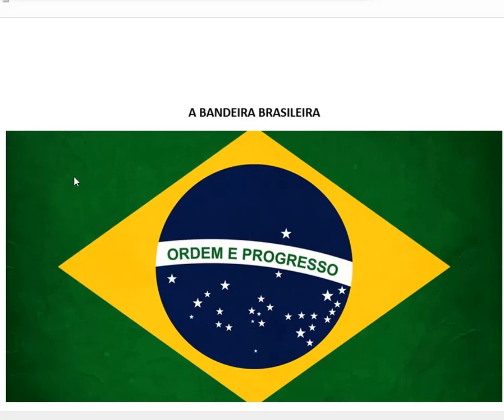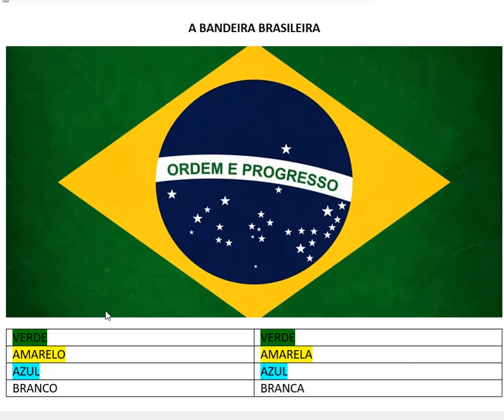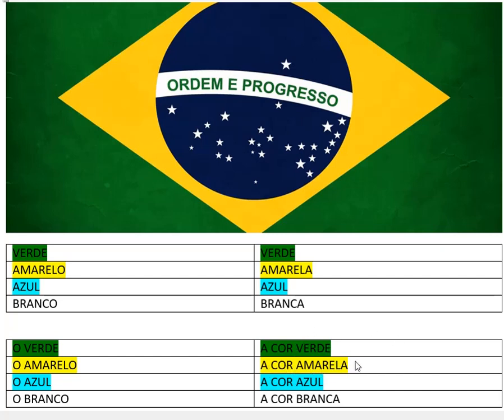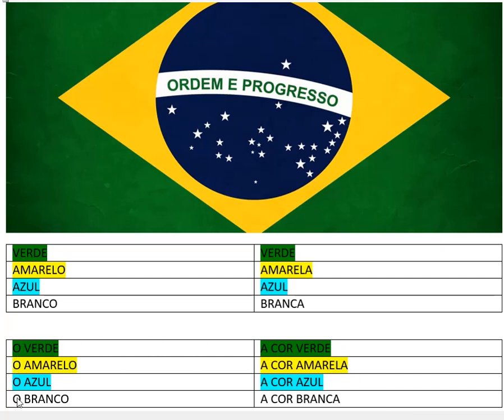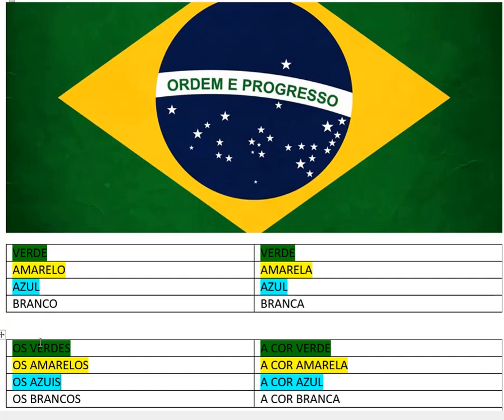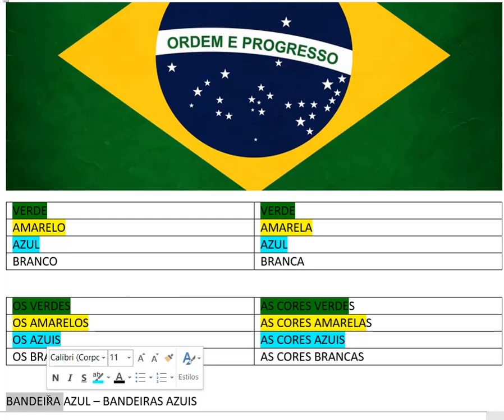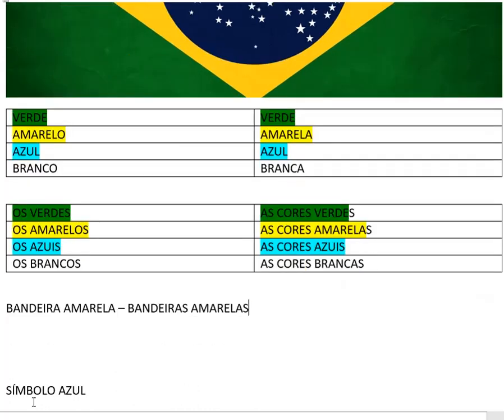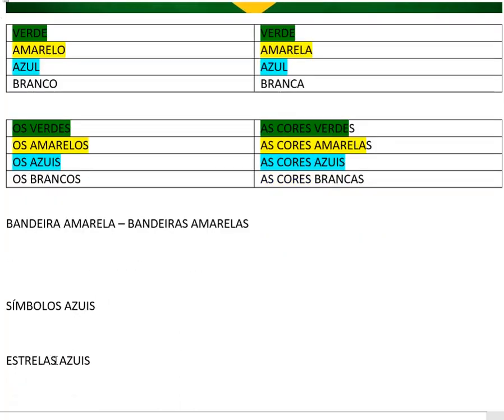How to say the COLORS of the Brazilian Flag in Portuguese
AULA 1:
Learn some colors; some differences between singular and plural forms in Brazilian Portuguese; also the gender of a few nouns.

Stay tuned: every Monday I am going to post a short Brazilian Portuguese class for beginners.

SORRY! 2min15s - I meant "the masculine or FEMININE gender".
When I say "Hello, peoples!", in the beginning of the video, it is a joke. I know that it is incorrect.